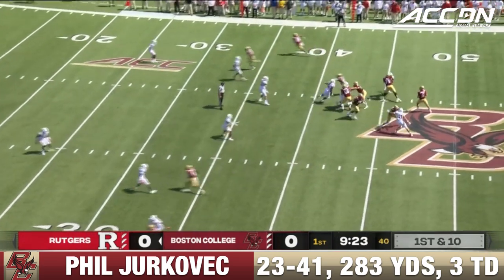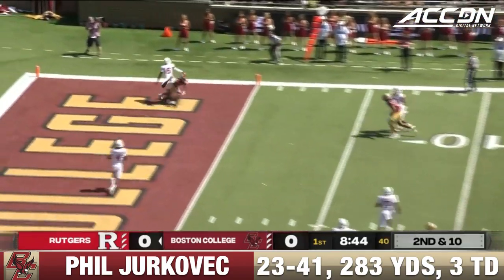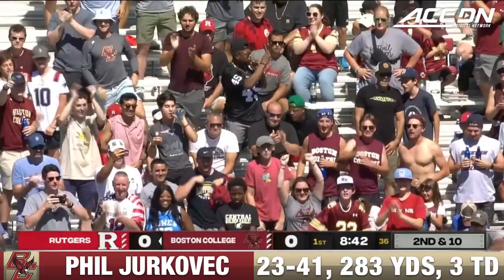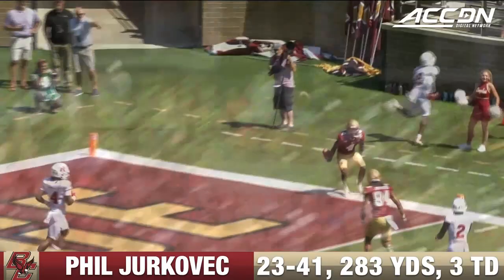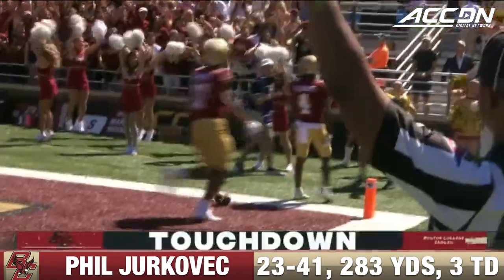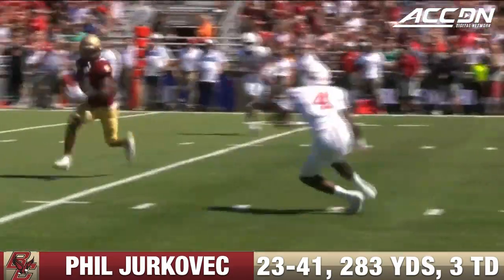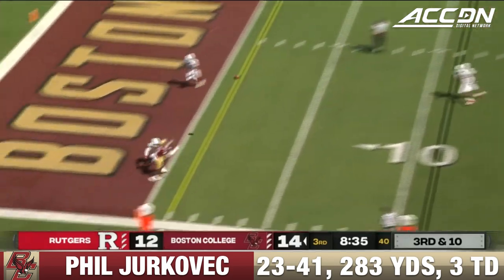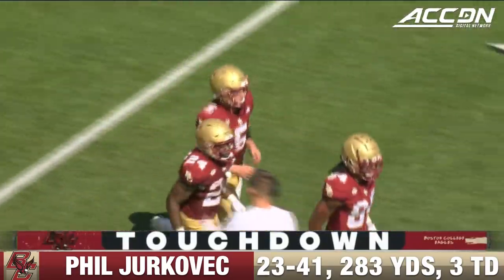Boston College QB Phil Jurkovec Highlights Against Rutgers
Boston College quarterback Phil Jurkovec had an up-and-down performance in the season opener, but he did put together some great stats.  Jurkovec completed 23 of 41 passes for 283 yards, three touchdowns, and two interceptions.